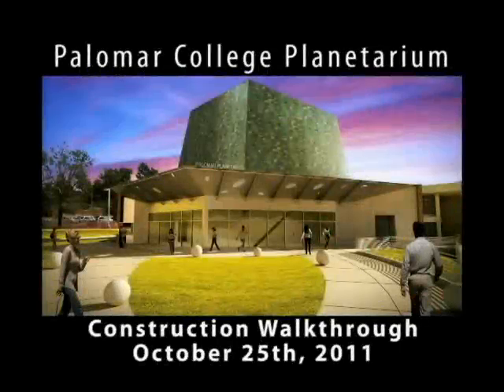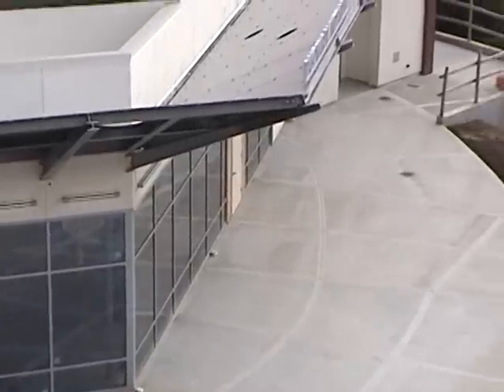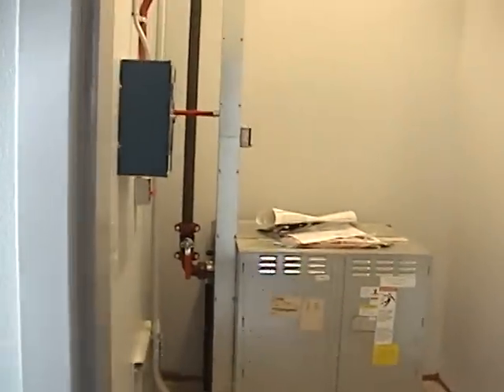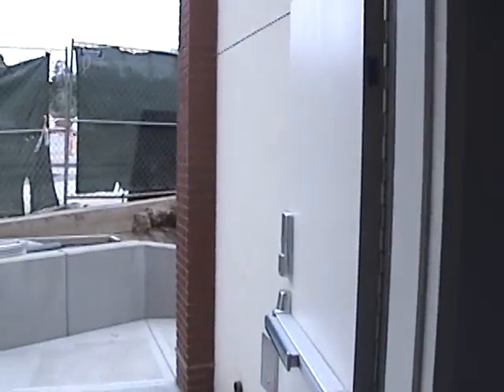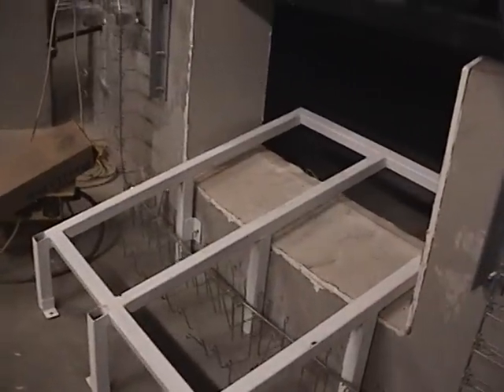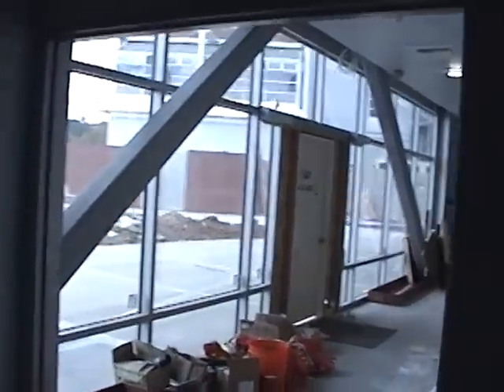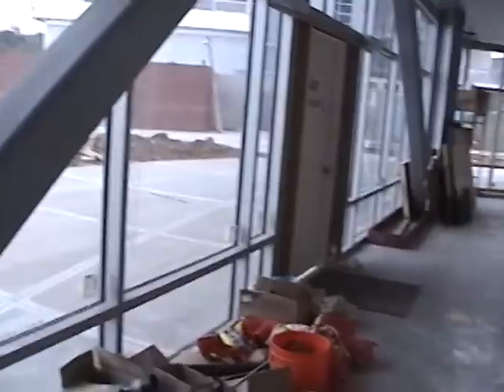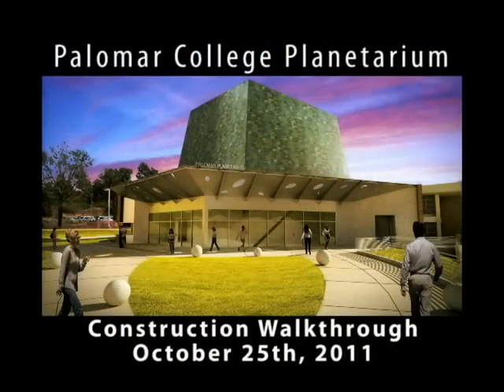Construction Walkthrough - October 25th, 2011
A narrated walkthrough video of the construction site for the new planetarium at Palomar College.  Video was taken on October 25th, 2011.